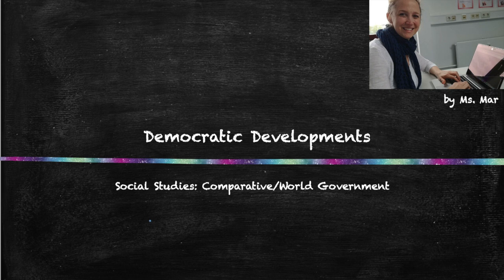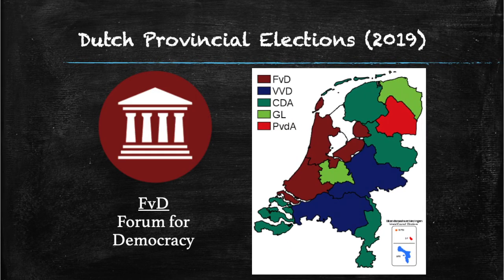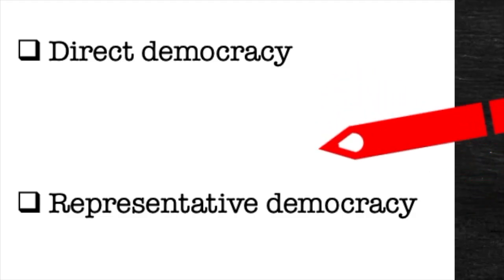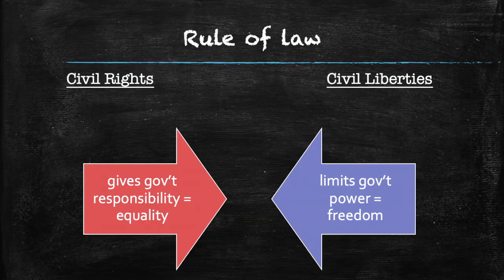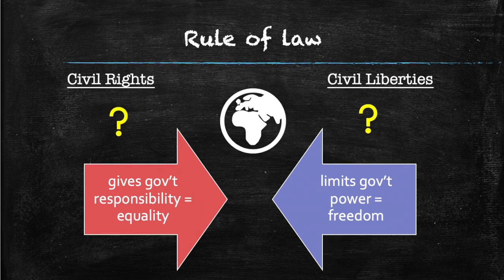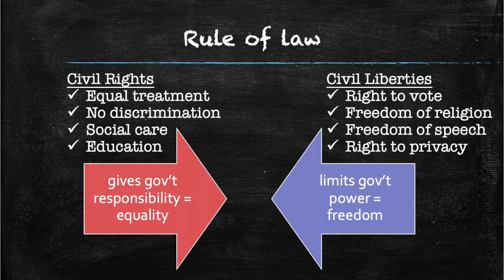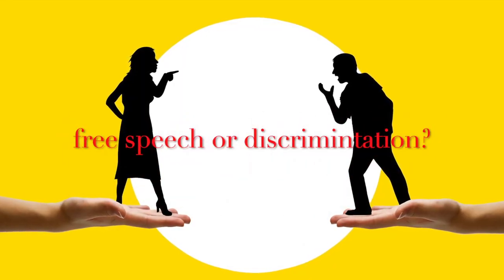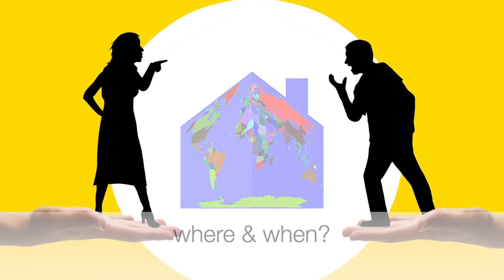Democratic Developments: mini-lesson for Social Studies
What makes a democracy and how does this change depending on when and where we live? Is democracy just the right to vote? Should this right be reserved for elected representatives or should more direct forms of democracy be used? Are referenda (like the Brexit) the epitome of democracy or a dangerous development? What other developments do we see in our ever-changing, dynamic democratic societies?

Thanks to the following photographers for their images contributed to the public domain: